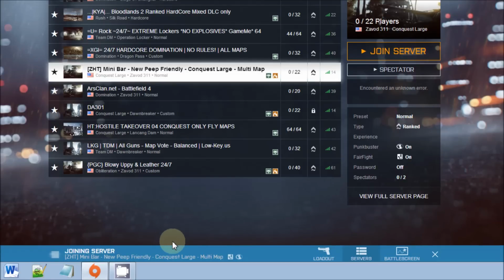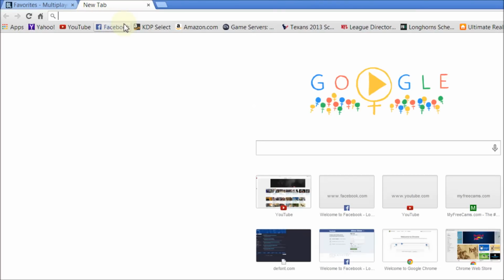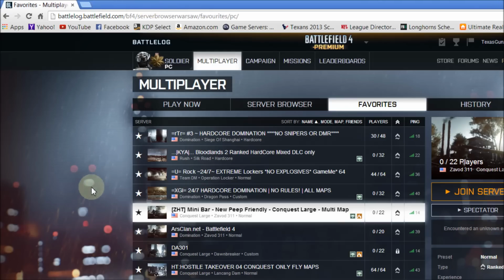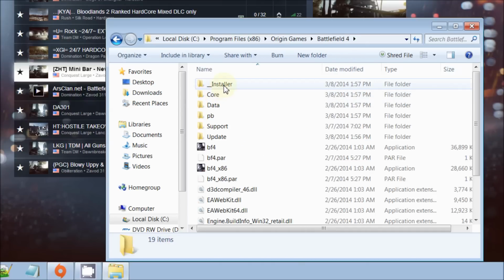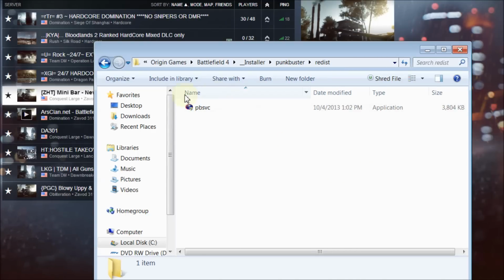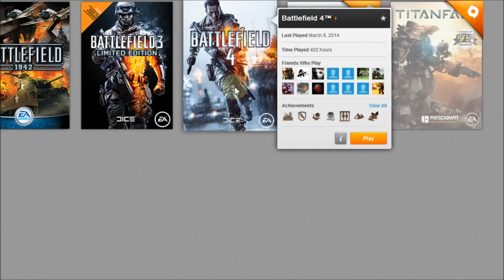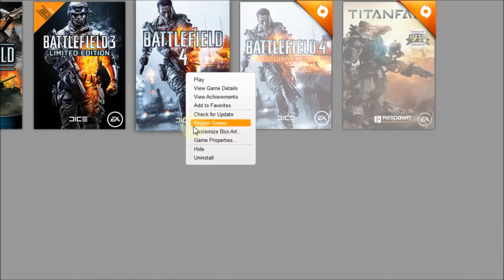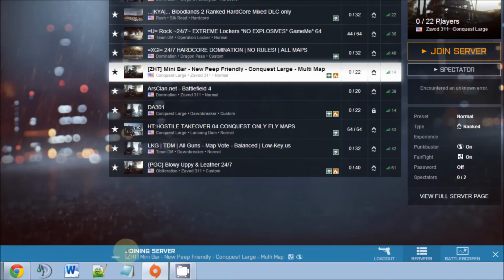[Solved] Battlefield 4 Eternal "Joining Server" Screen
This video will help you get out of the eternal "Joining Server" screen.